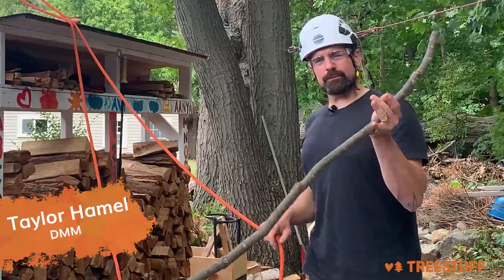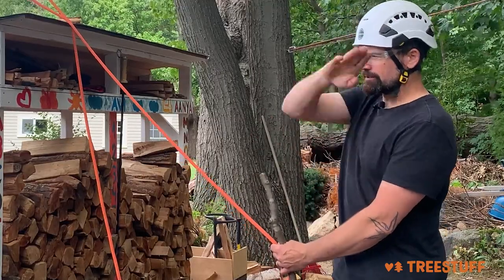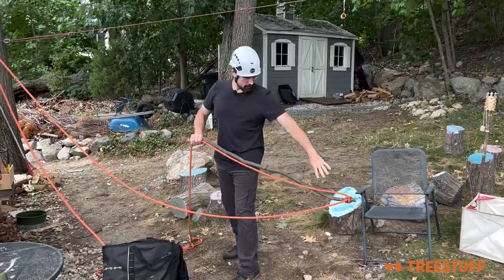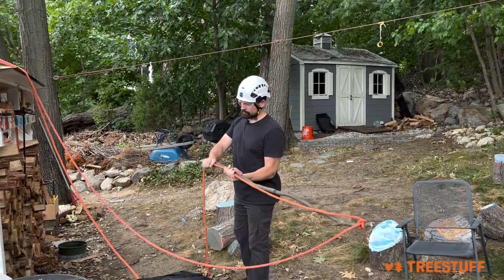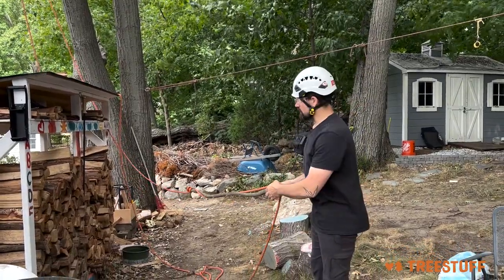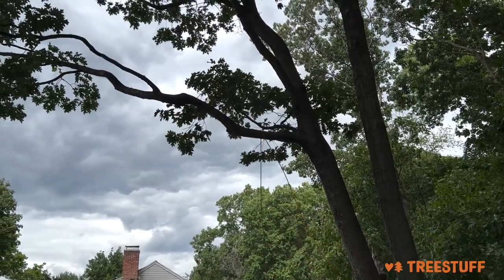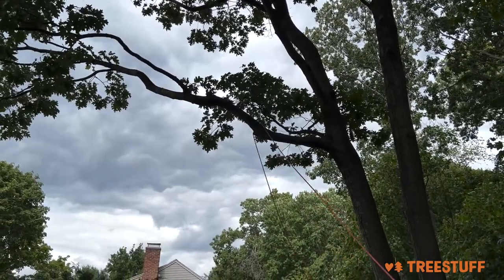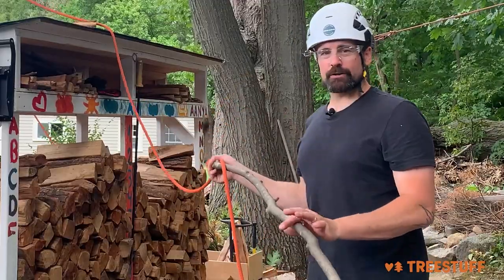Taylor Hamel's Flip Stick Method - TreeStuff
DMM guy Taylor Hamel has been around the block a time or two, so he's got some pro-level tips for manipulating rope in the tree. Check out how he turns an ordinary stick into a flip stick!